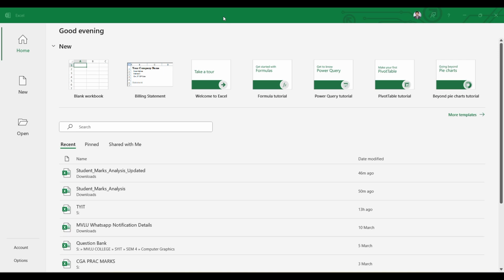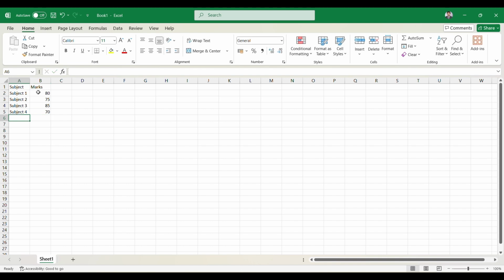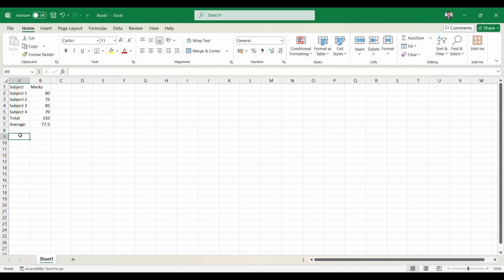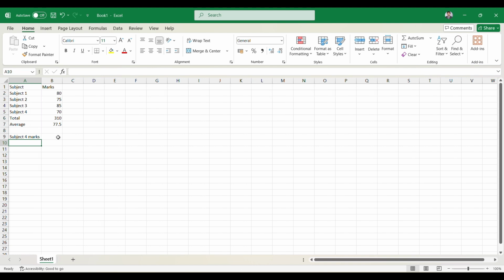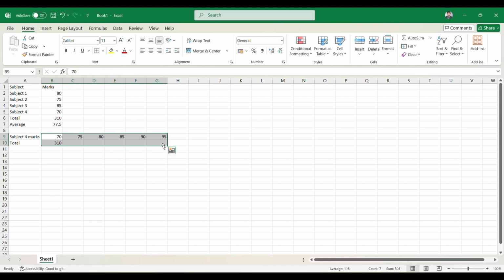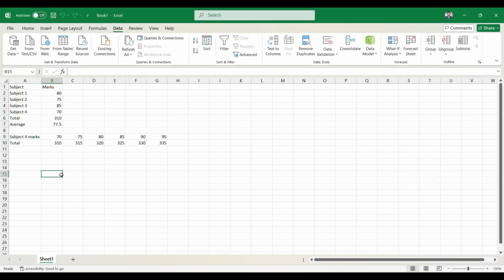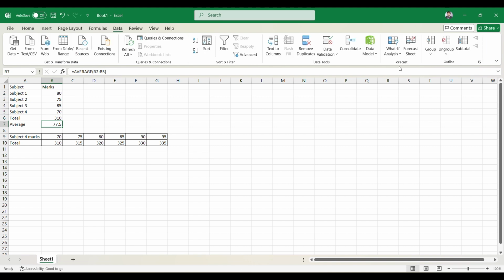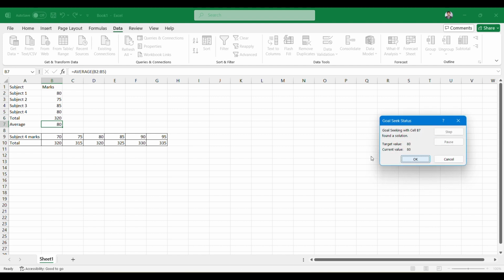BI Practical | Bscit | What-if Analysis and Goal Seek | Sumit Tripathi | Mumbai University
Want to predict total and average marks in Excel? In this video, I’ll show you how to use What-If Analysis and Goal Seek to analyze student performance!

📌 What You’ll Learn:
✅ Calculate Total & Average Marks using Excel formulas
✅ Use What-If Analysis (Data Table) to see how different scores affect total marks
✅ Apply Goal Seek to find the minimum marks needed for an 80+ average

💡 Perfect for students, teachers, and data analysts!